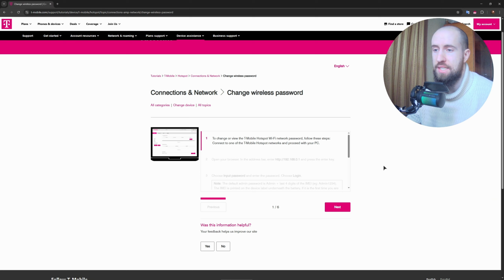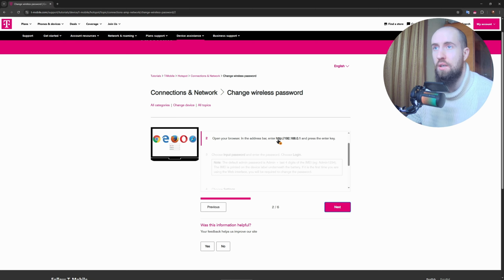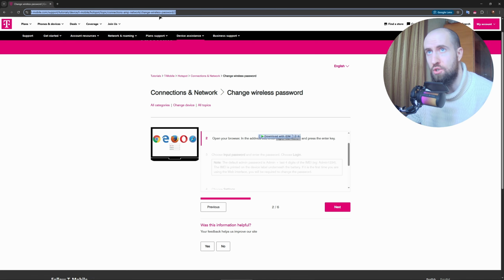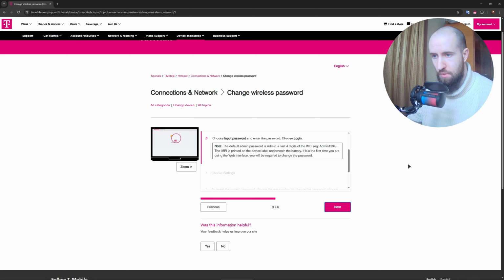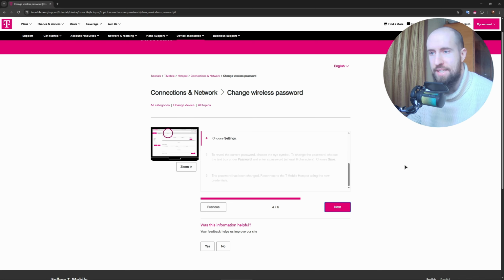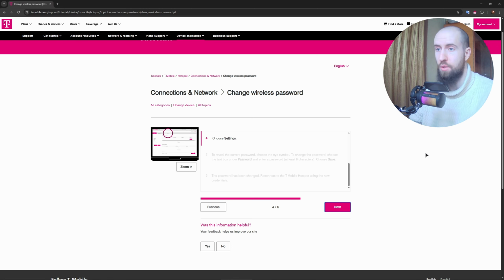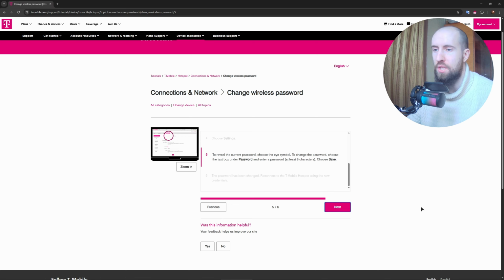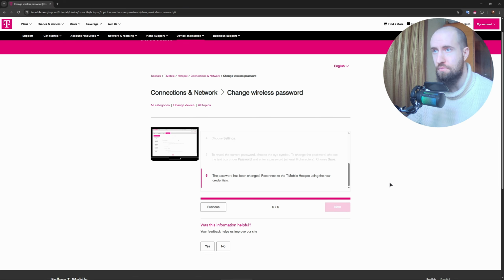How To Change T-Mobile WiFi Password (2026) - Full Guide!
In todays video I show you how to change t mobile wifi password.